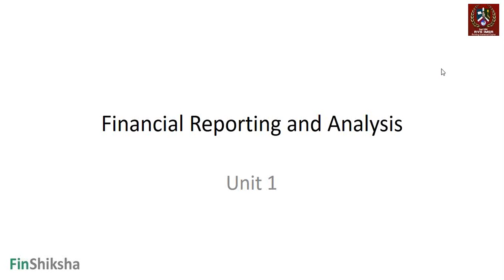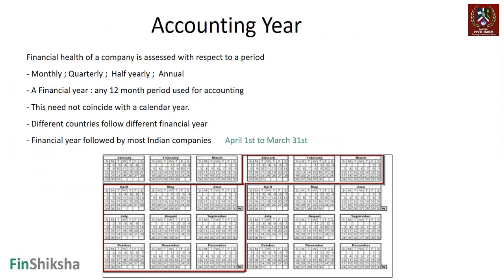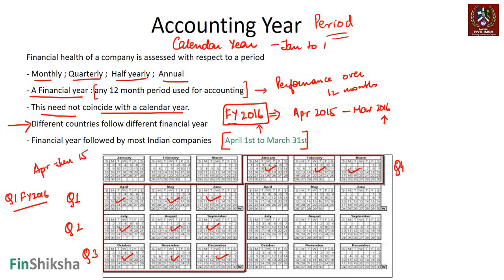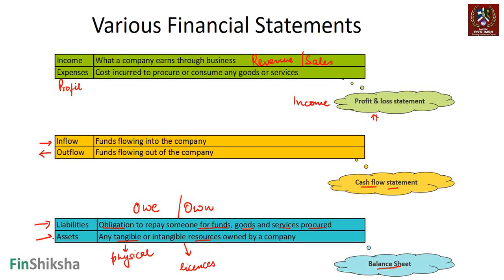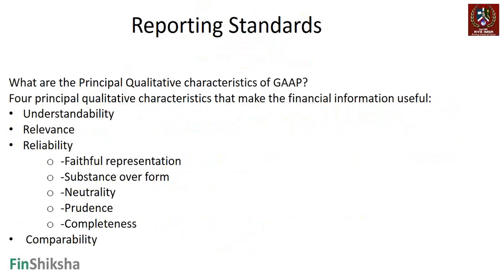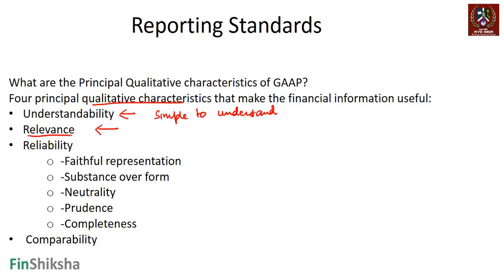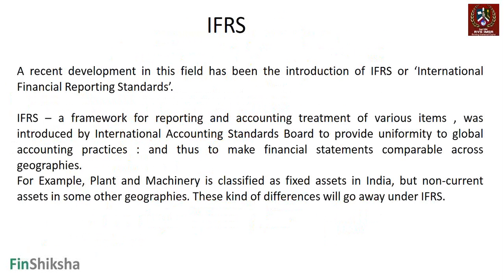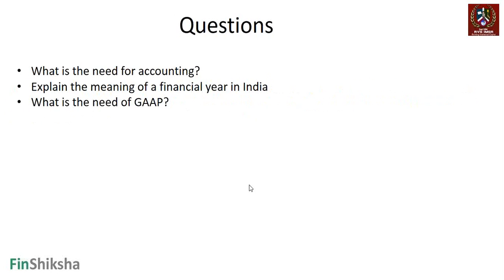Basic Concepts of Financial Accounting and Statements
This video is the first video of Financial Accounting and Reporting Course in MBA. This is actual classroom recording to give you glimpse of what and how we teach at RVS IMSR. Do leave your feedback/comment/questions below this video.

This video will cover basics of Financial Accounting starting with What is accounting, income statement, balance sheet, cash flow statement.

Accounting is the process of identifying, gathering, measuring and communicating financial information about a company's operations.

After explaining the fundamentals of what is a 'financial year' the video will talk about the 3 financial statements namely income statement, cash flow statement and balance sheet.

Later, we will talk about reporting standards that are followed across the world so as to report the financial details of the company to the outside world. Later we would also talk about the recent development in this field - IFRS - International Financial Reporting Standards'.

Remember, however, that accounting fundamentals don't change irrespective of these differences. Accounting revolves around six simple concepts: asset, liability, income, expense, inflow and outflow.